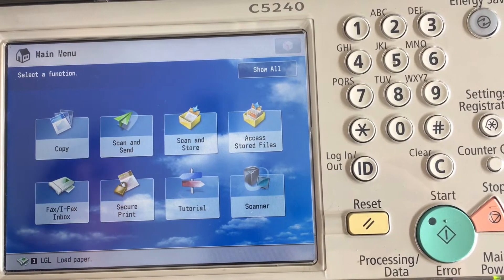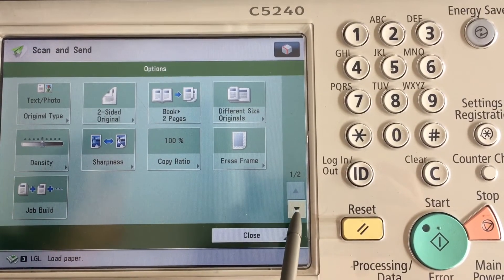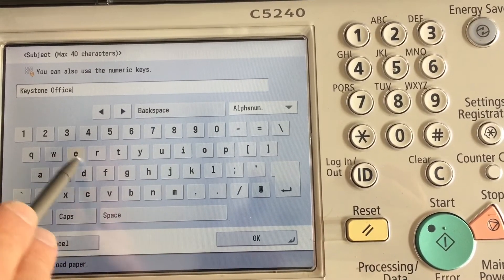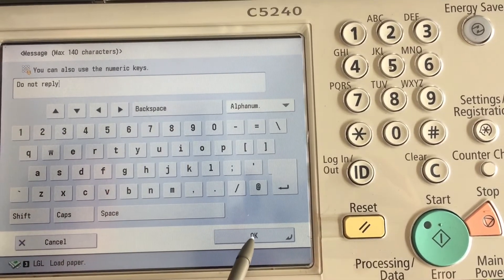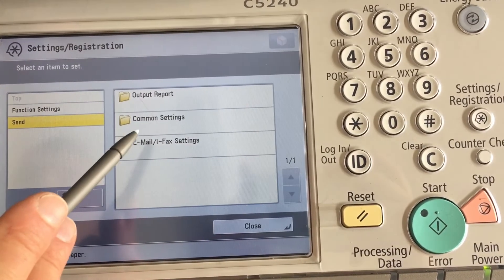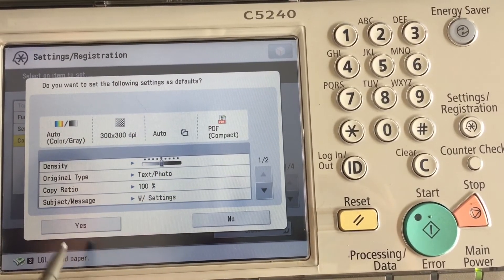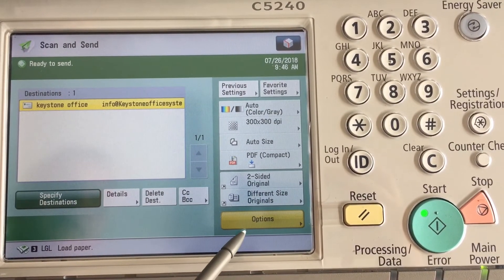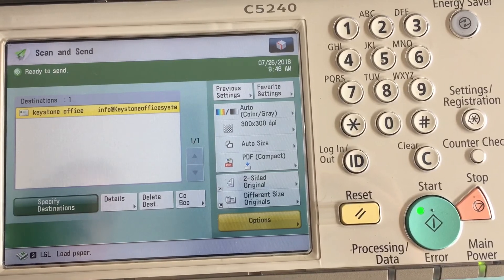How to add Default email message To Canon IR Advanced machines